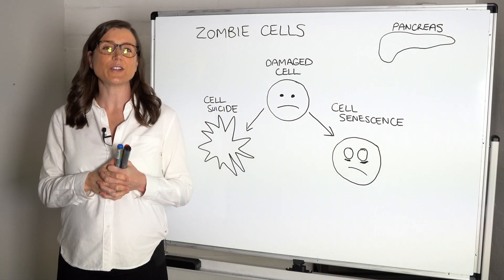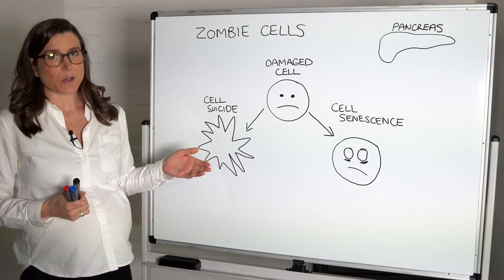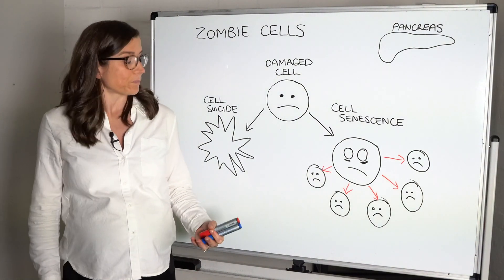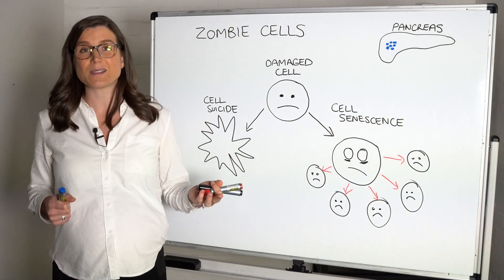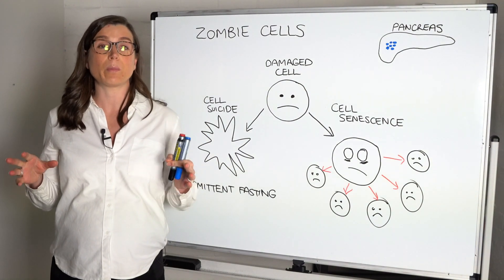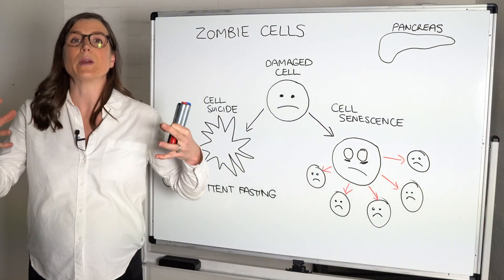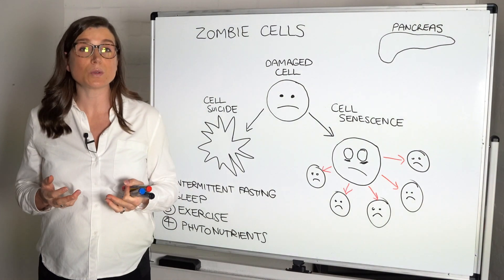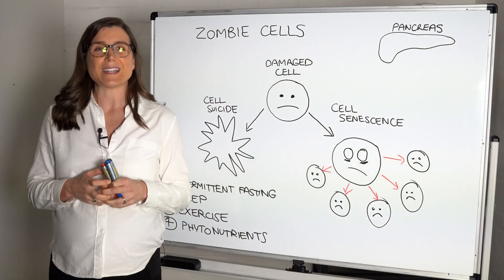Zombie Cells & Type 2 Diabetes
Learn how these zombie cells are contributing to ageing and type 2 diabetes progression and how you can help clear them from your body naturally.